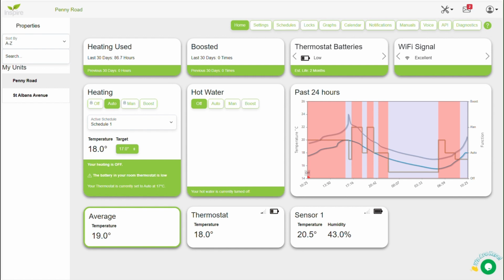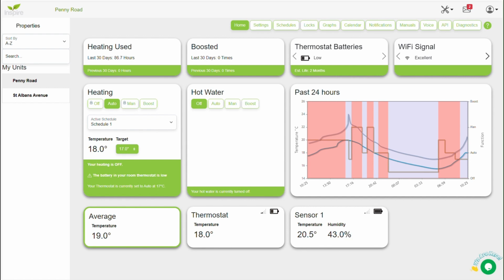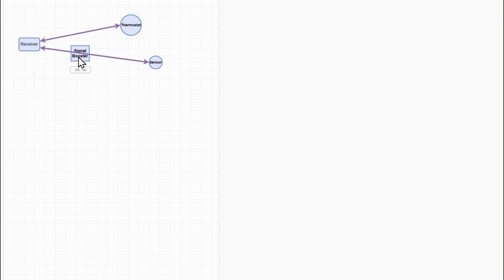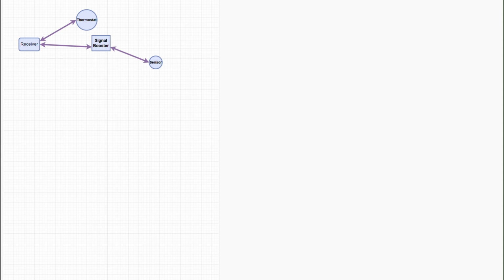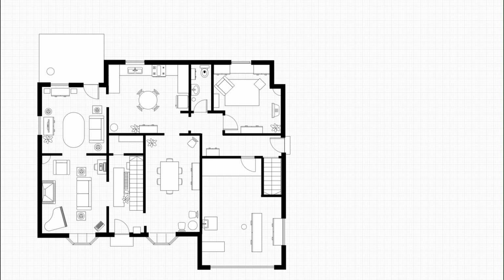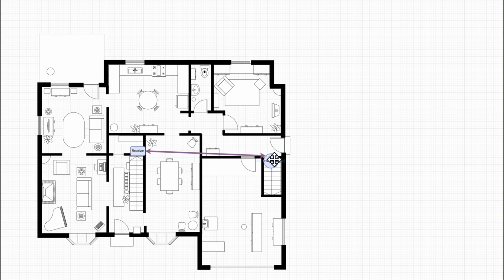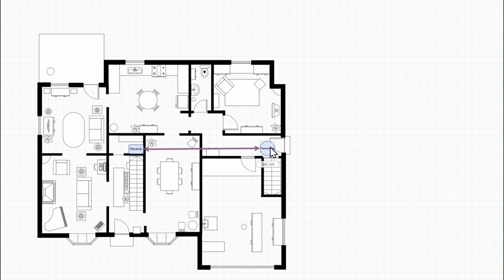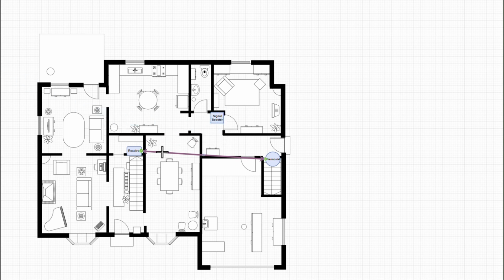Positioning and Signal Boosters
This video explains how to position your Thermostat and Sensors for the best range. It shows how walls affect the range and how signal boosters can help.